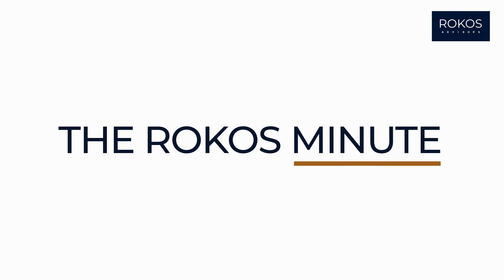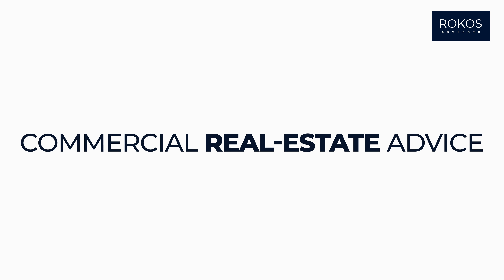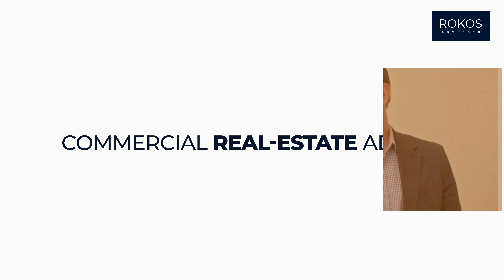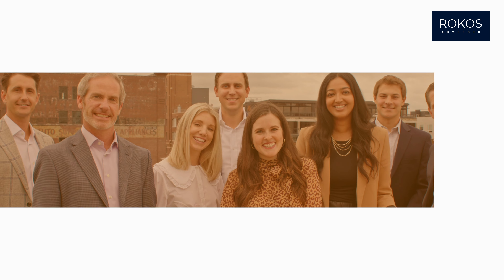How to Find a Commercial Real Estate Broker in Another State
As your company grows operations, you will likely need to expand your real estate footprint beyond the market of your company headquarters. Finding the right commercial real estate broker in another state or even country is crucial to your overall project success.

In this Rokos Minute, we cover several steps you can take to ensure you locate and partner with the right broker when your real estate search takes you outstate.

And if you're interested in discussing this topic or any other commercial real estate matter, visit our website to connect with a Rokos broker today - We are here for you and happy to help.